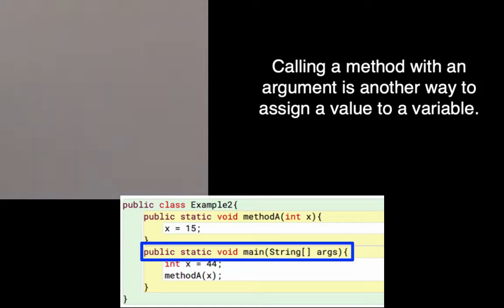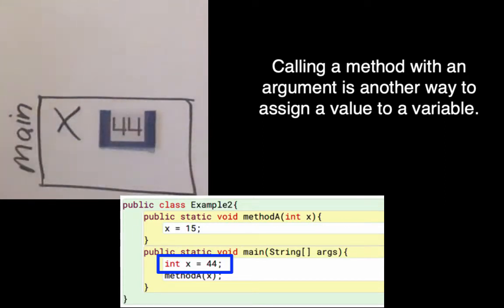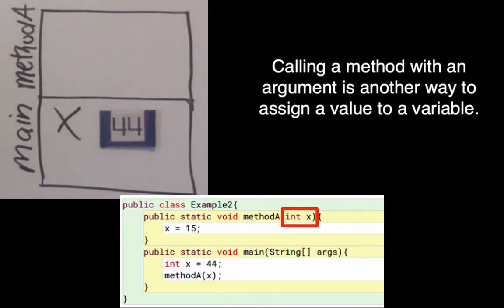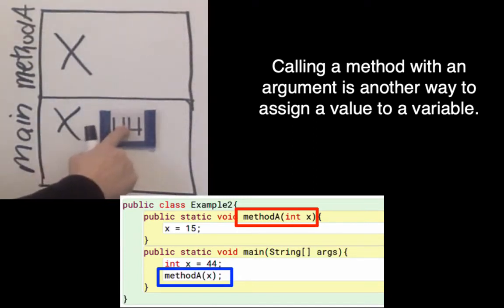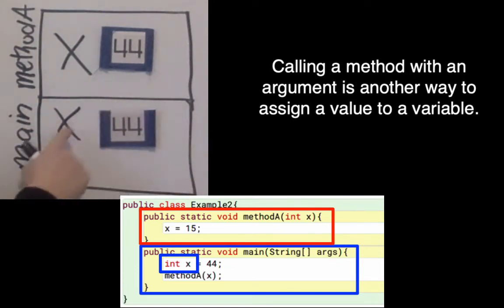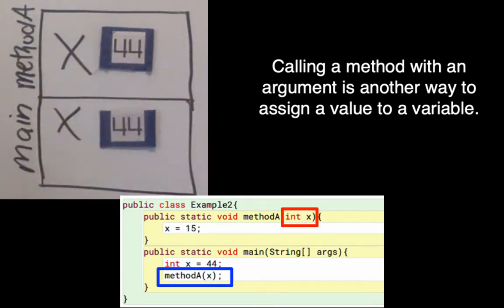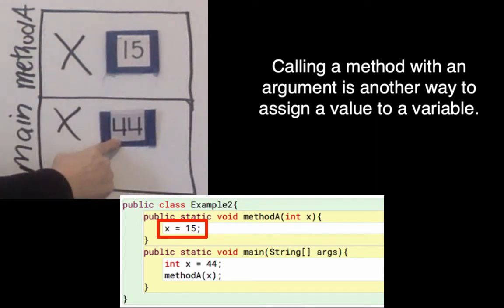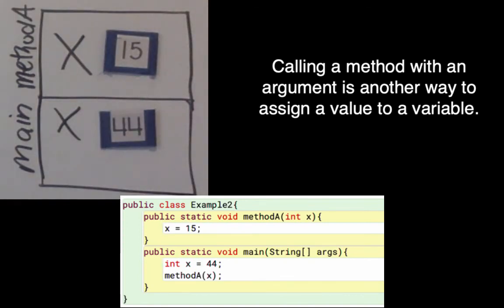Java NM - Example 2:Calling a method with an argument is another way to assign a value to a variable